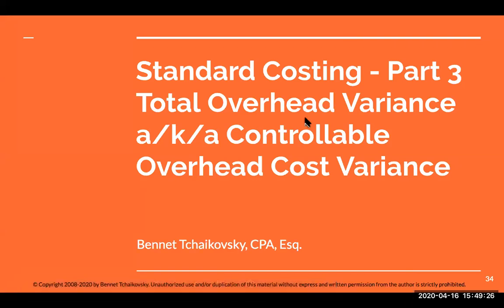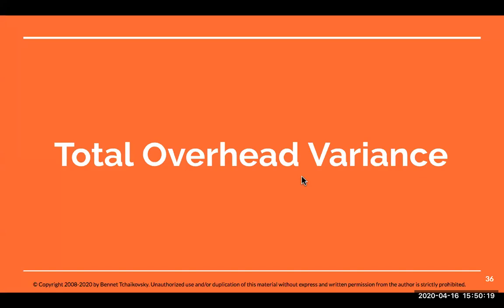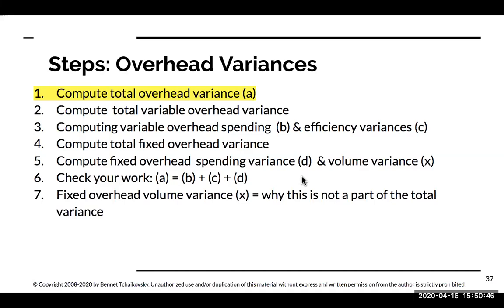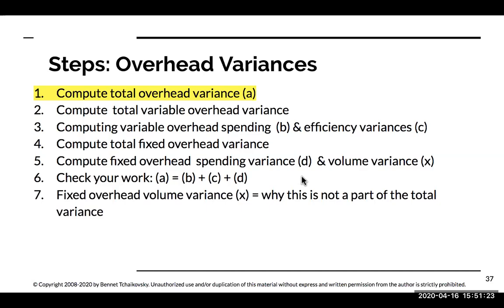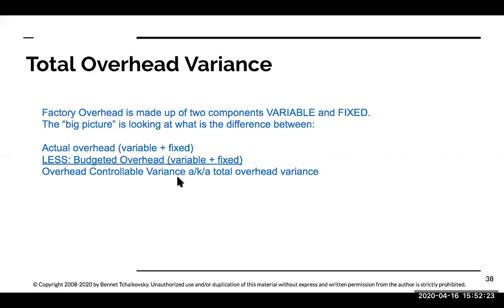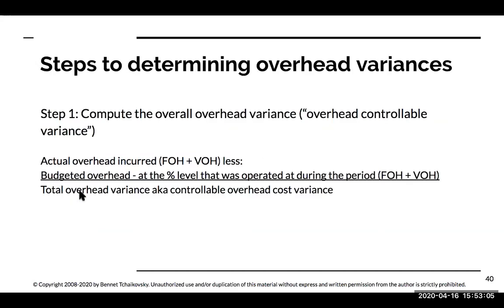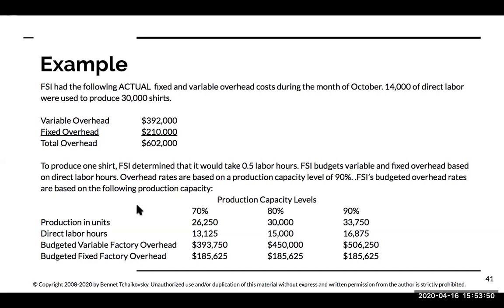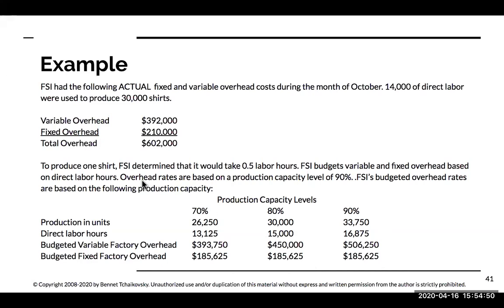Standard Costing Part 3: Total Overhead Variance a/k/a Controllable Overhead Cost Variance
Solving standard costing overhead variances involves several parts this video focuses on computing the total overhead variance.

1. Compute total overhead variance (a)
2. Compute  total variable overhead variance
4. Compute total fixed overhead variance
5. Compute fixed overhead  spending variance (d)  & volume variance (x)
7. Fixed overhead volume variance (x) = why this is not a part of the total variance